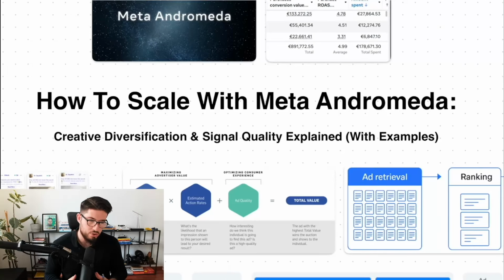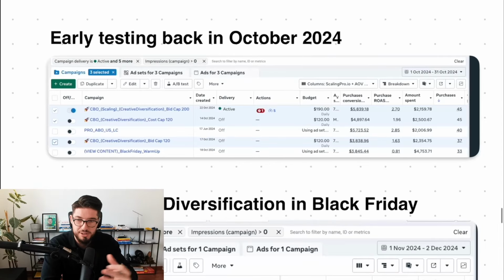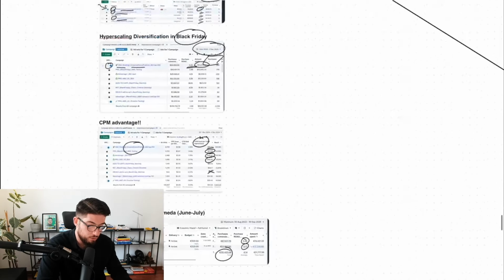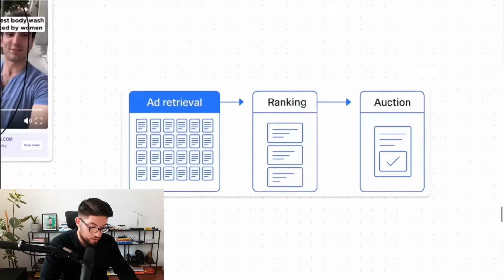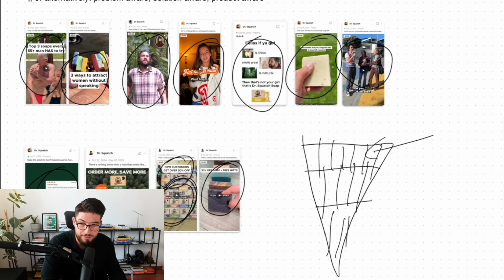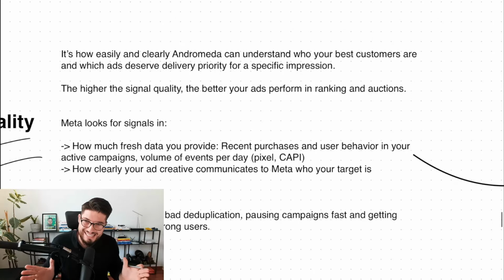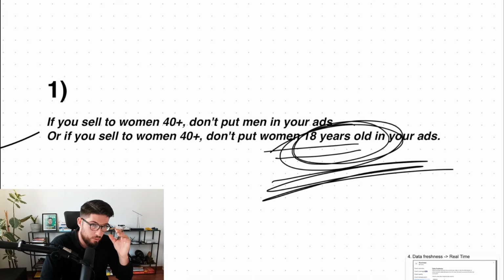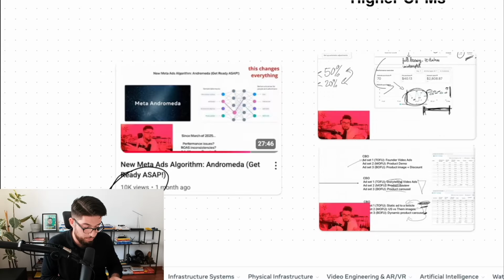How To Scale With Meta Andromeda: Creative Diversification & Signal Quality (With Examples)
🔴 Private Training: How to Dominate the New Andromeda Algorithm and Hyperscale Your Ads During Black Friday & Christmas